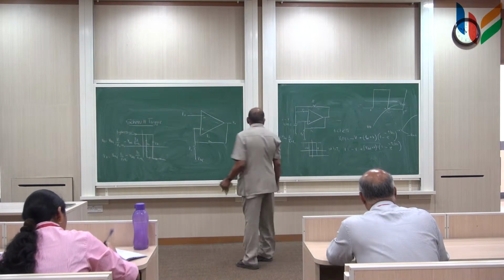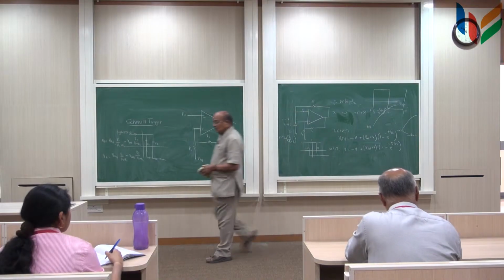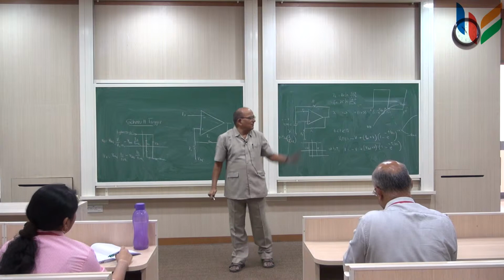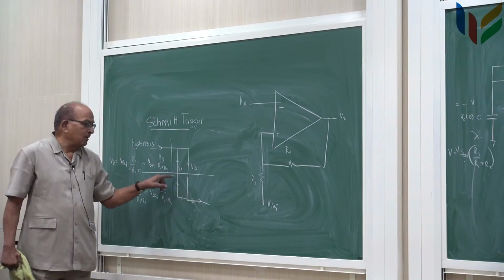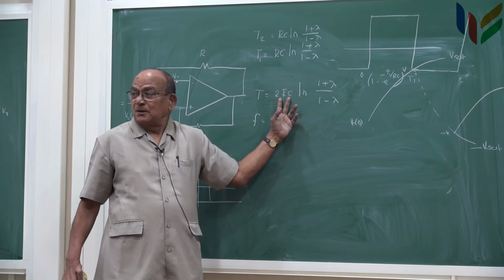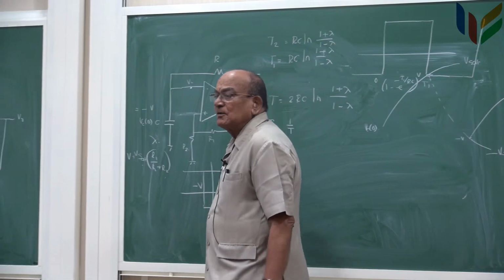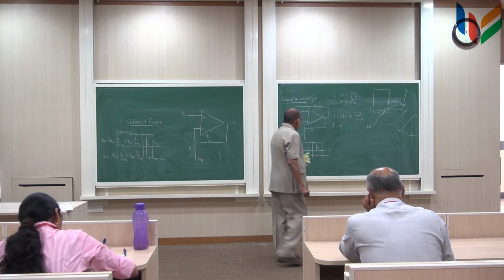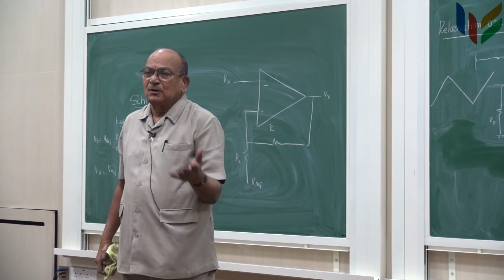EE102_Prof_Sharma_lecture_16_Ep_02_Mahindra_École_Centrale